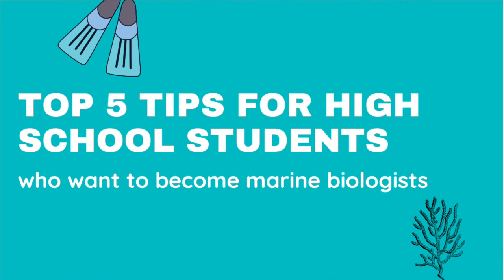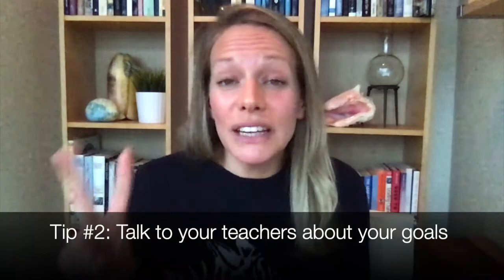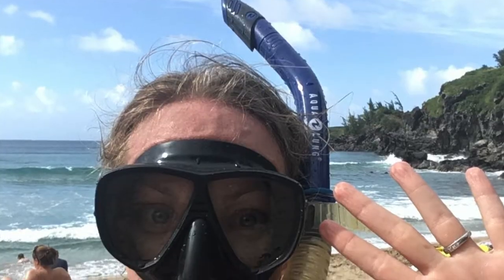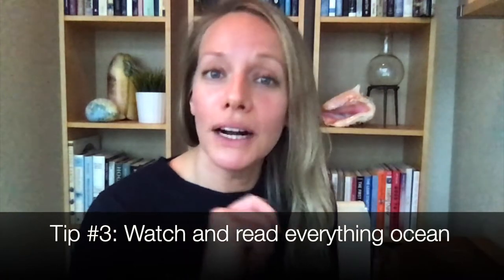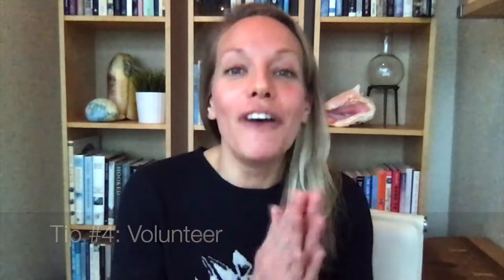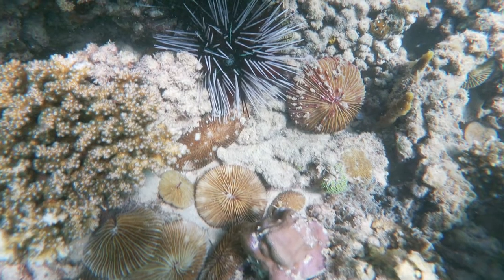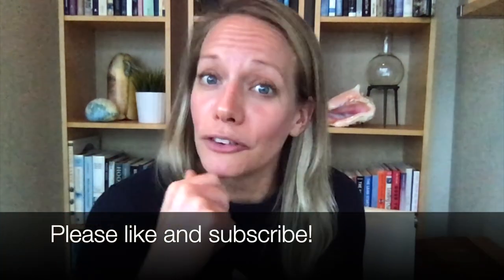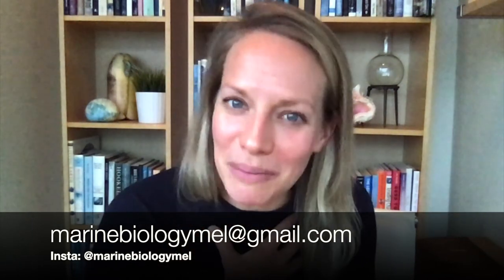Top 5 tips for high school students who want to become a marine biologist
If you are in high school and want to become a marine biologist, this video is for you! These are my top 5 tips to get ready for university/collage.

Book mentioned: Into the Planet, Jill Heinerth.

Share share share with kids and friends who have aspiring marine biologists in their lives!